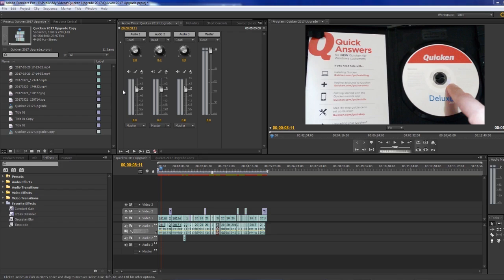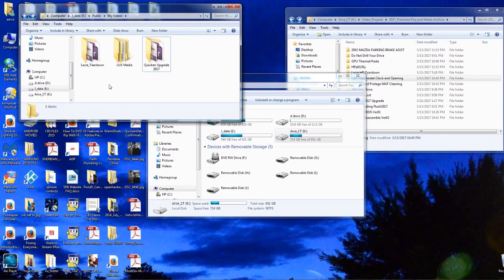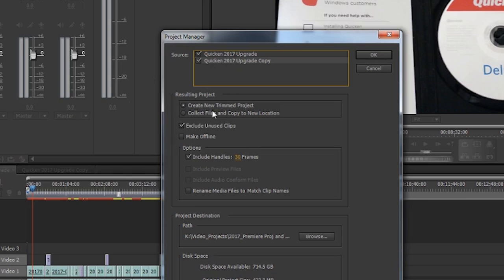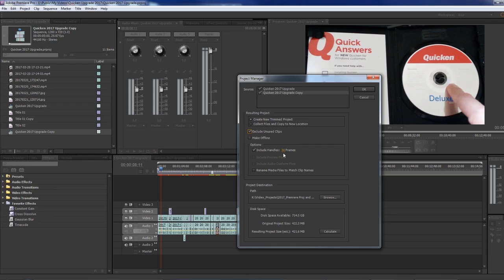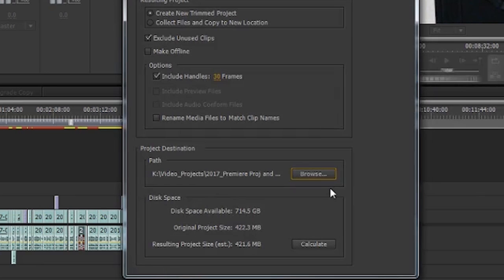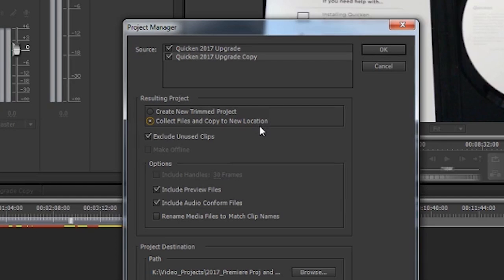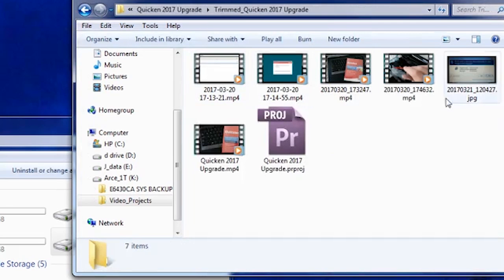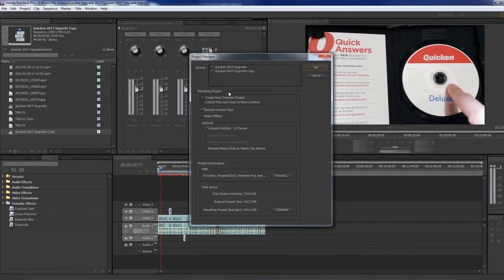How to use Premiere Pro Project Manager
Located under the Project drop down menu, the Project Manager is a great tool to gather all your sequence media and copy it to a back up/archiving location either as a full copy or as a trimmed version. We will explore the difference so that you can make an educated choice on to best store your assets for future monetizing.